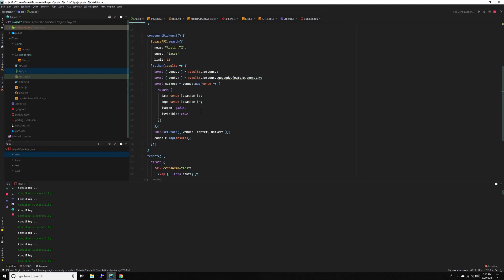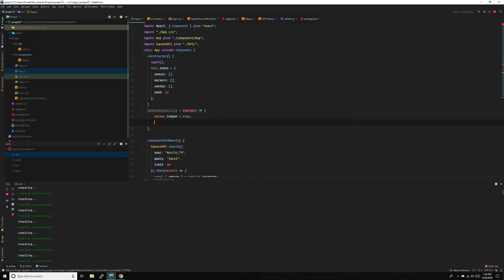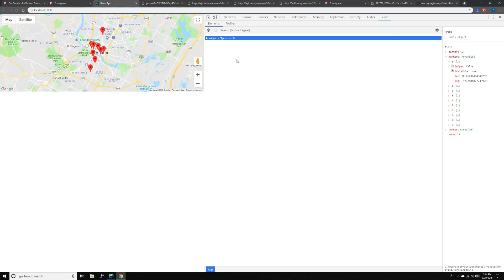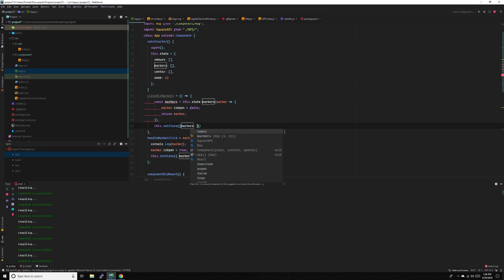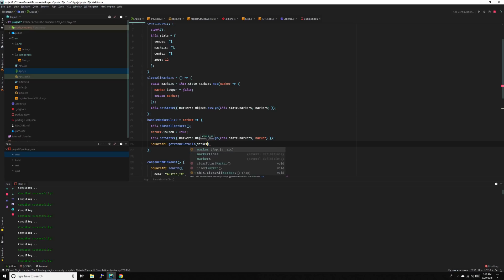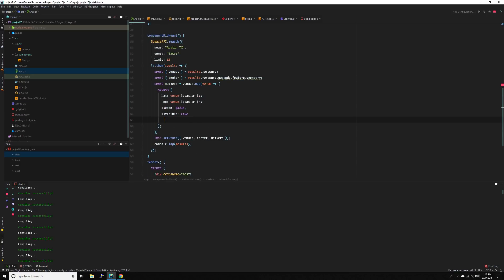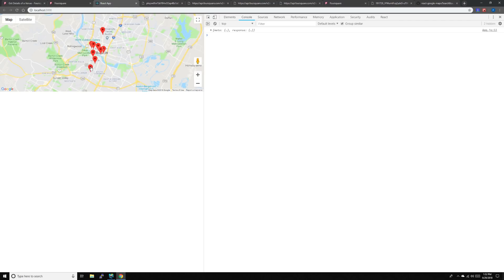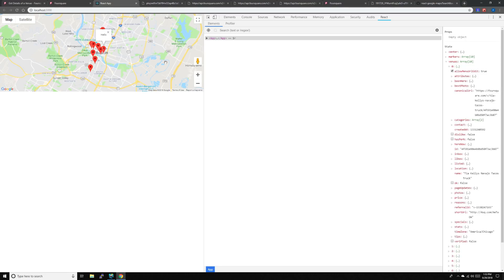Neighborhood Map - Adding InfoWindows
We are adding infowindows in this video.